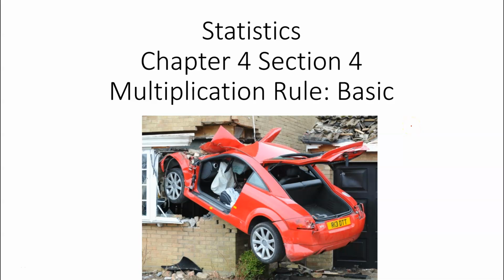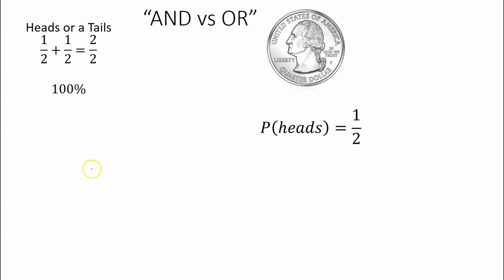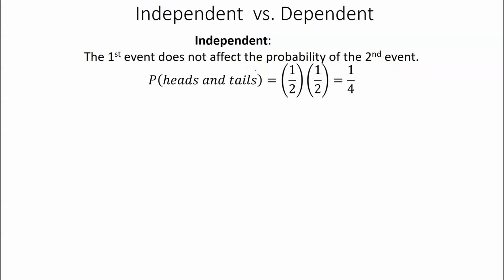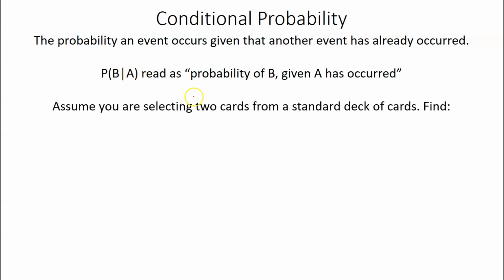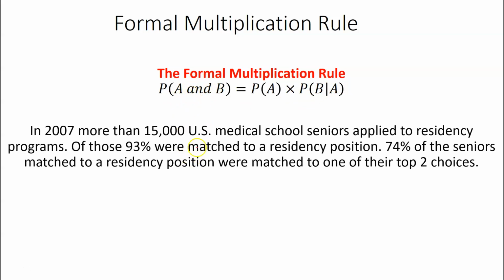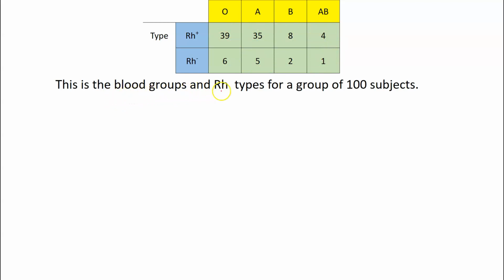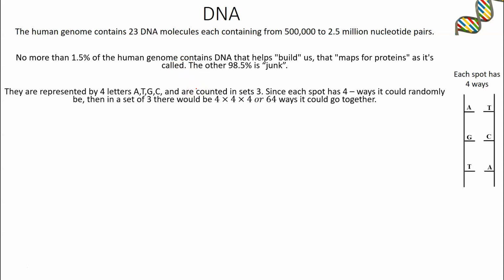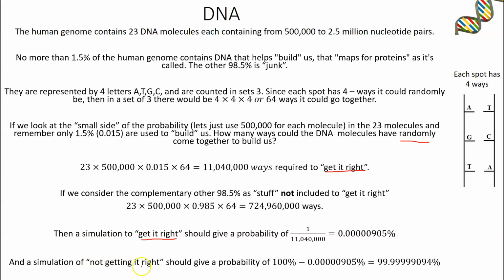Statistics: The Multiplication Rule "Basic"